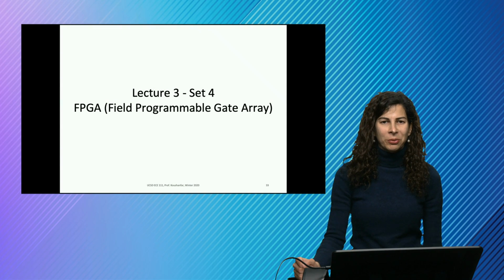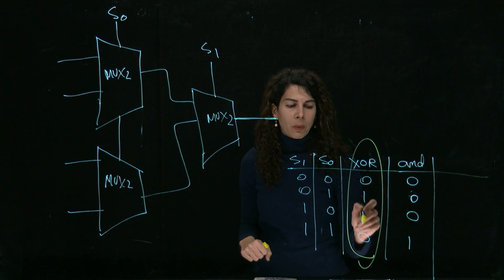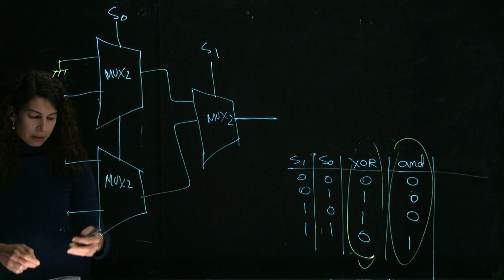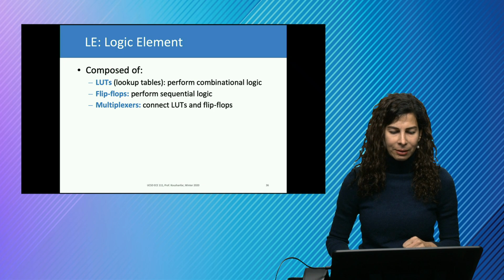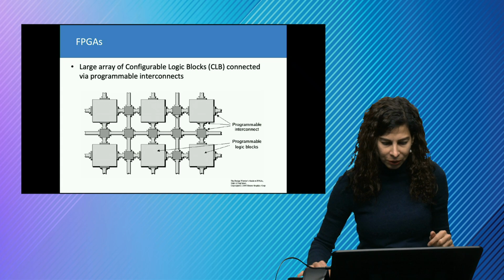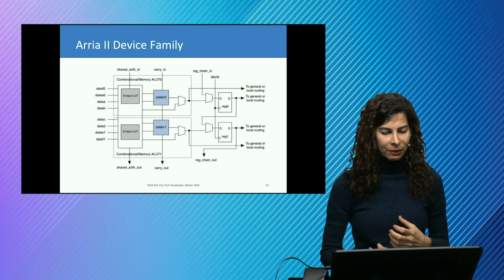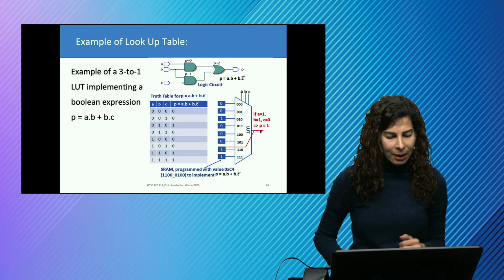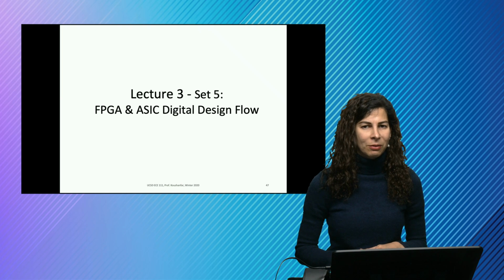Lec3 set 4